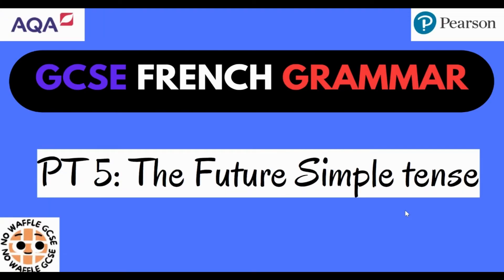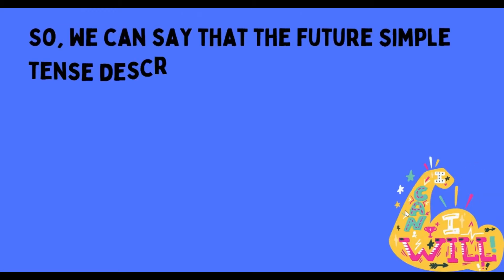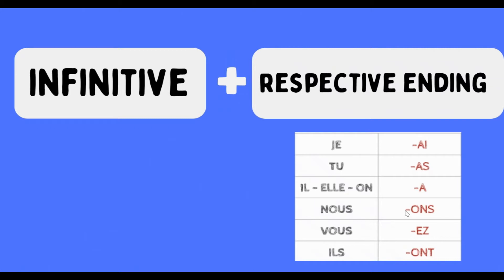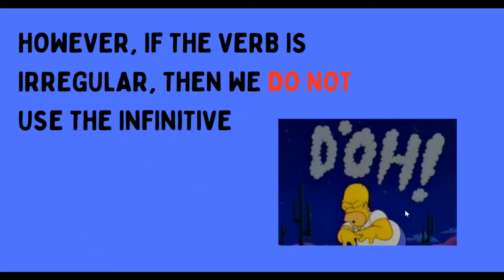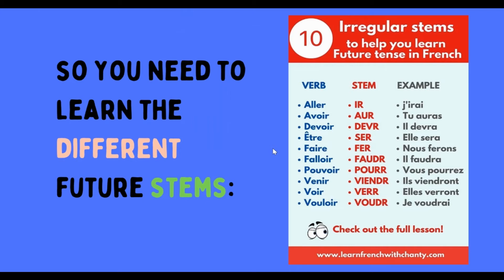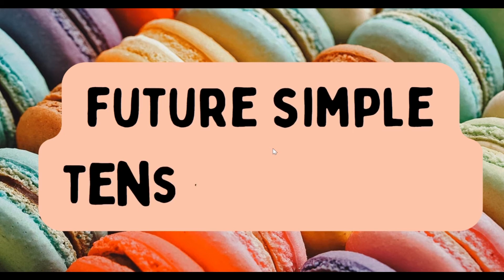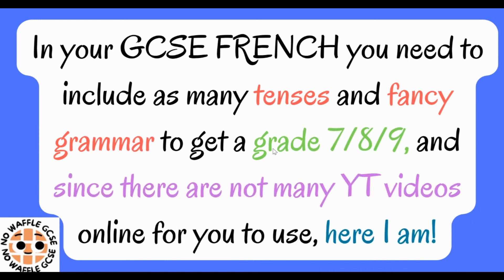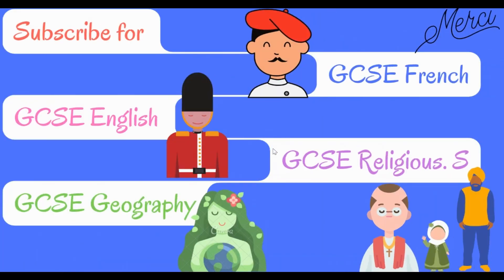GCSE French Grammar: The Future Simple tense pt5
Welcome to the fifth GCSE French Grammar video , In this video we look at the present tense:
00:00 intro
0:18 What is the Future Simple Tense
00:35 How to form Future Simple  tense
02:13 Example of using the Future Simple tense